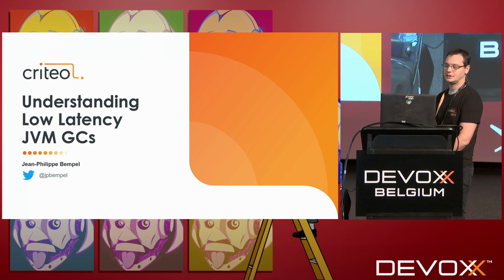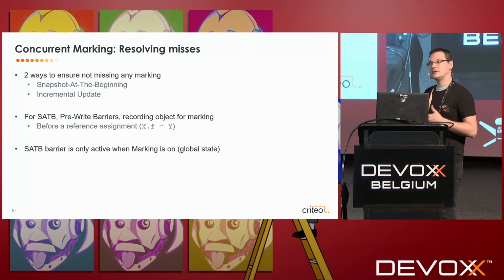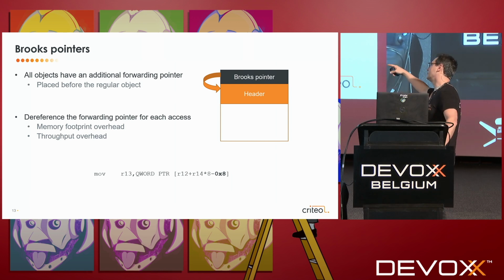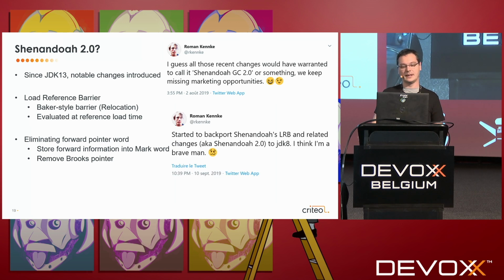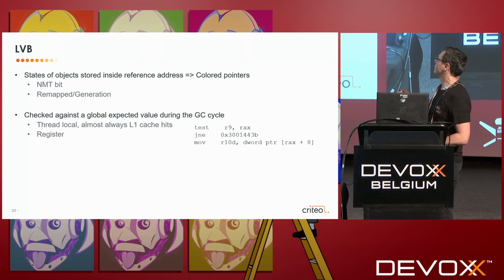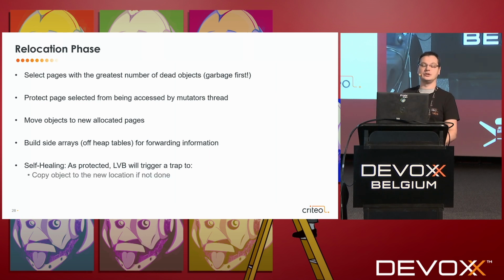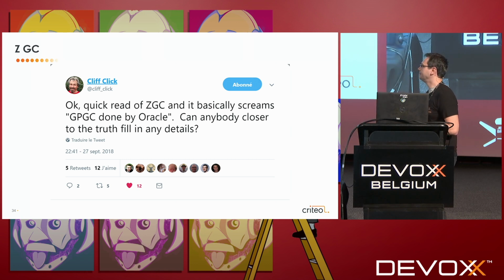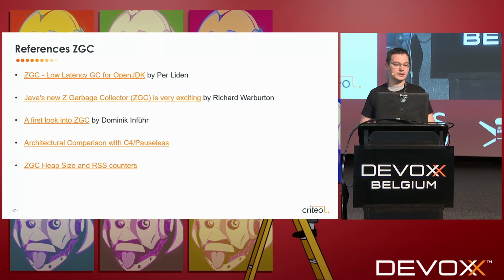Understanding Low Latency JVM GCs by Jean Philippe Bempel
Since several years, the world of JVM GC evolved. A new kind of GC emerges: low latency GCs. Shenandoah is provided by Red Hat and now merged into OpenJDK, Oracle open sourced ZGC in OpenJDK since JDK 11 and Azul C4 is sill there.​

As "classical" GCs are well understood, this talk will focus on internals of the most recent ones. We will explain Concurrent Marking (tri-color marking), the C4's Load Value Barrier, Shenandoah's Brooks Pointers and ZGC's multi-mapping.

Finally, how to choose a low latency GC?

Jean Philippe Bempel:
Developer passionate by performance, runtimes (JVM, CLR) and Mechanical Sympathy supporter, Jean-Philippe has more than 8 years experience in low latency trading systems. Now, He brings his expertise on the JVM at Criteo in order to optimize resources on thousand node clusters.